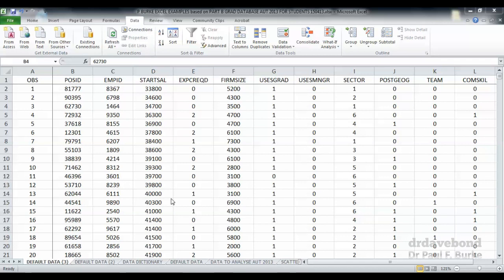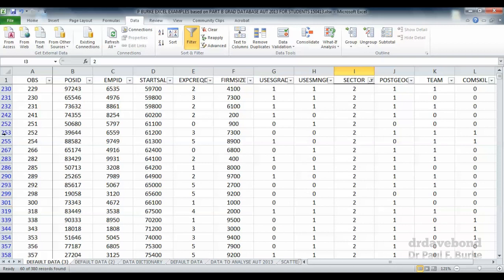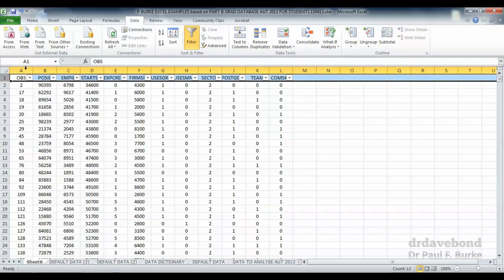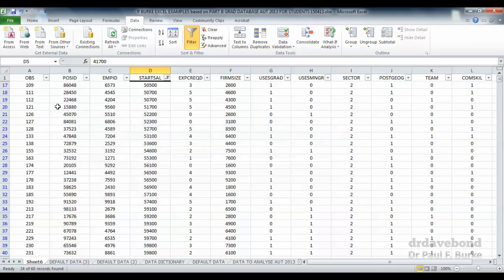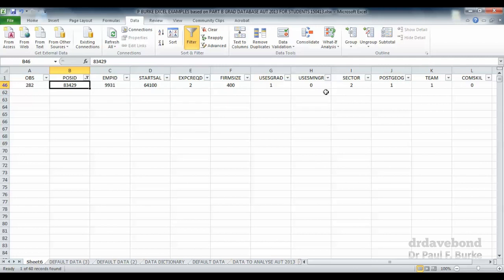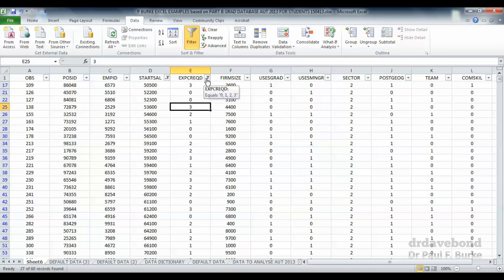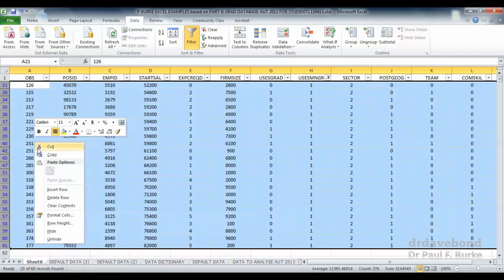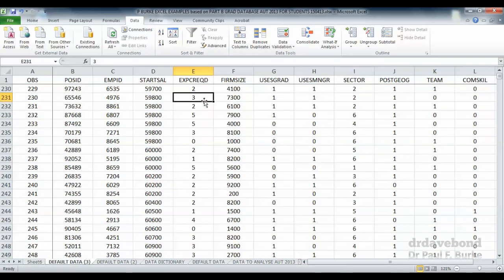Filtering Data using Microsoft Excel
This is a short demonstration of how to filter data in Microsoft Excel. We'll look at different ways to filter data including a range filter, a search filter as well as using multiple filters

01:56 How to use a range filter
03:02 How to use a search filter
03:38 Using multiple filters
04:28 Deleting filtered data

This video is a collaboration between drdavebond and Dr Paul F. Burke of the UTS Business School.